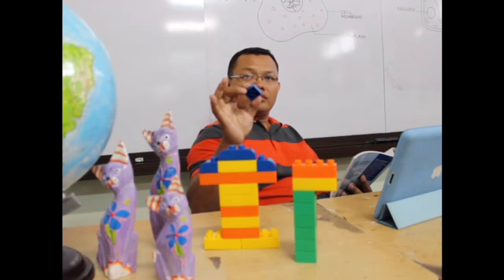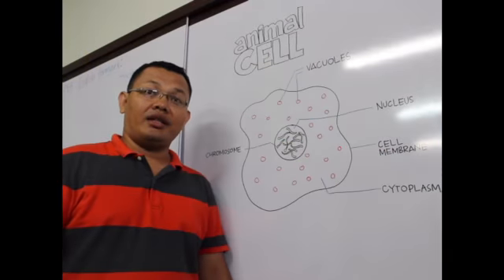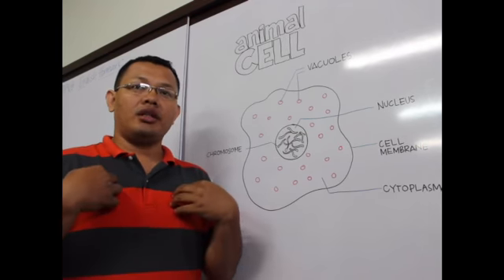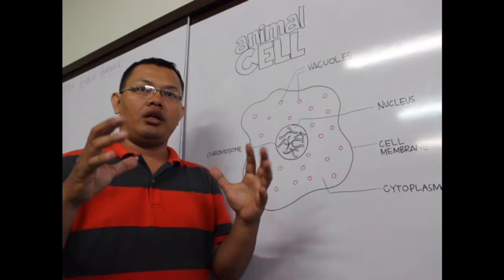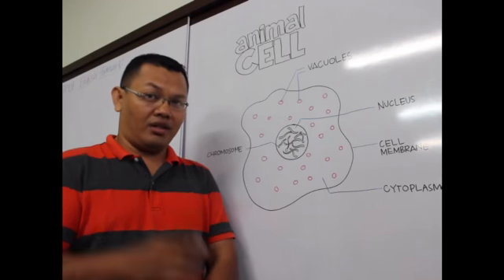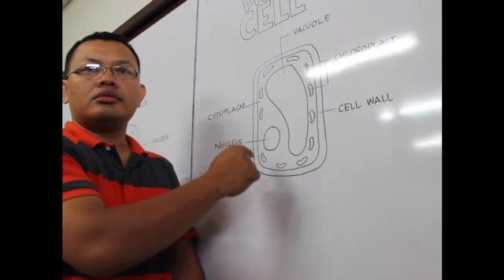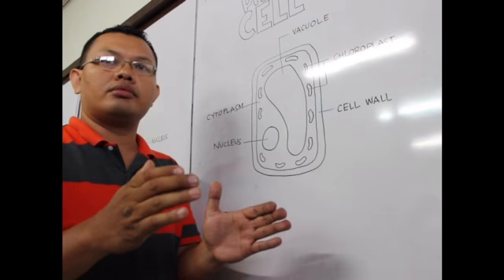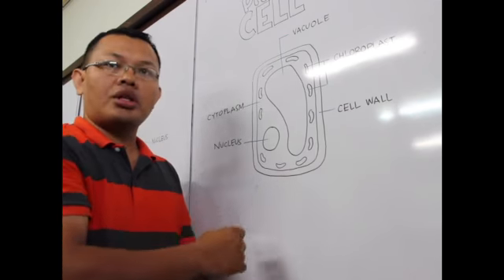Similarities & Differences of Animal and Plant Cells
Here's a video explaining about the similarities in the anatomy of the animal and plant cell also the differences found in them. This is made for grade 5 Flipped Classroom material of Cita Hati Elementary School, Surabaya, Indonesia.